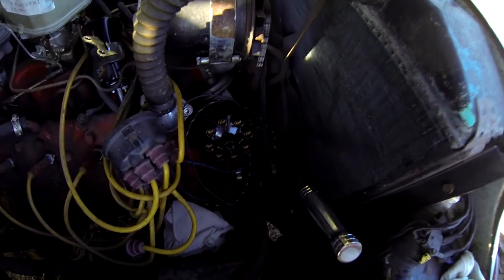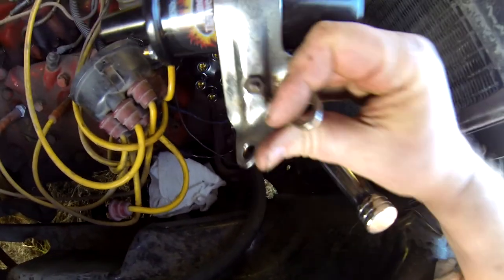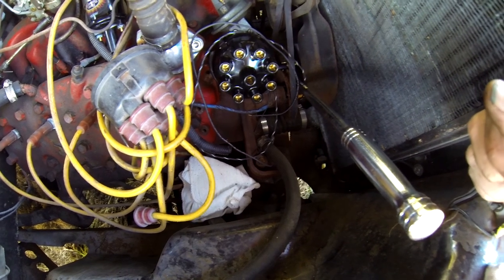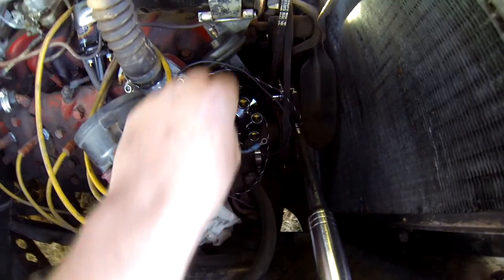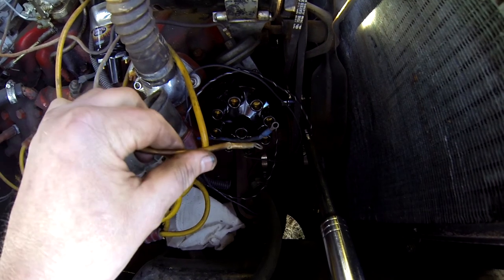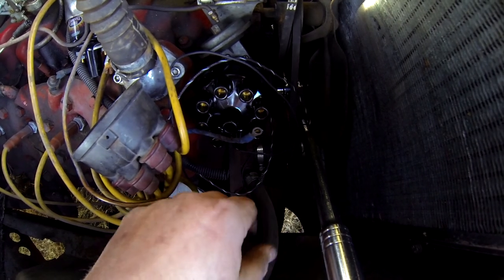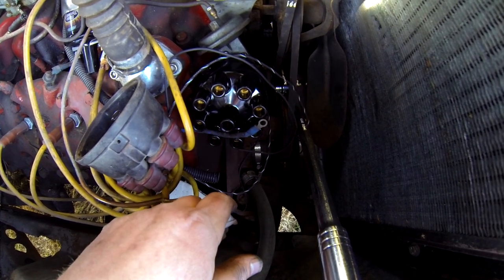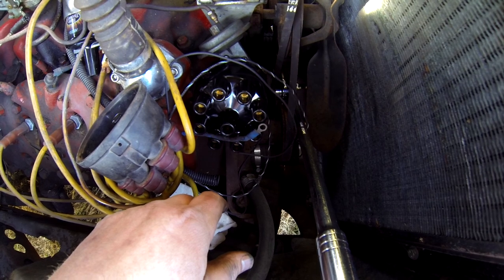1951 Mercury Distributor Update